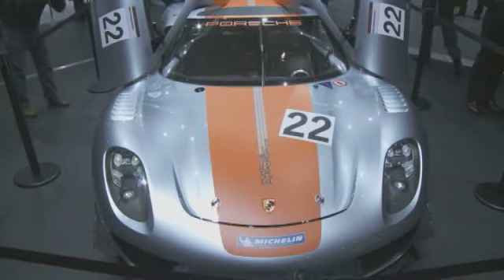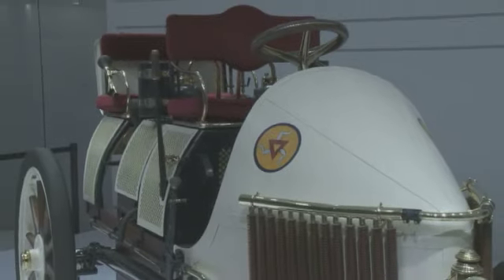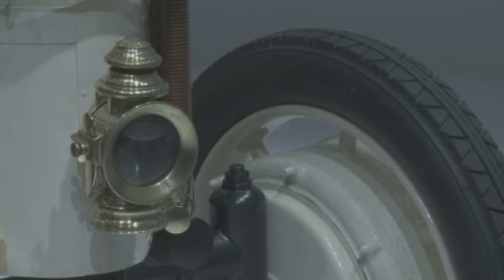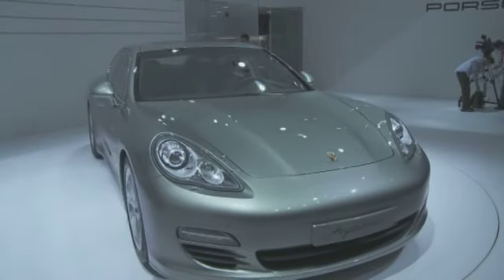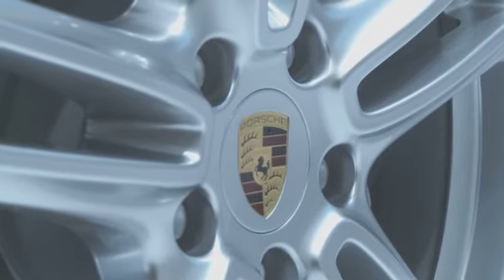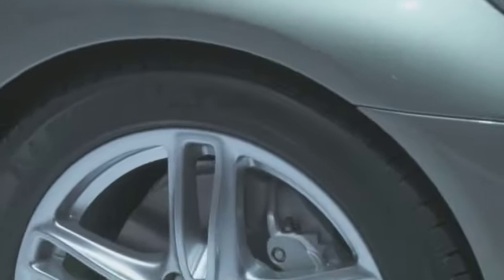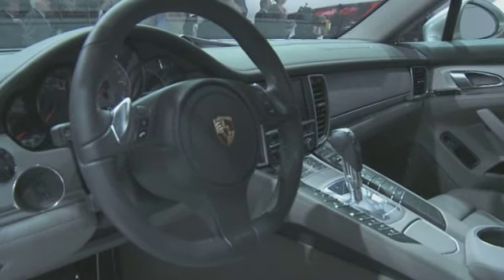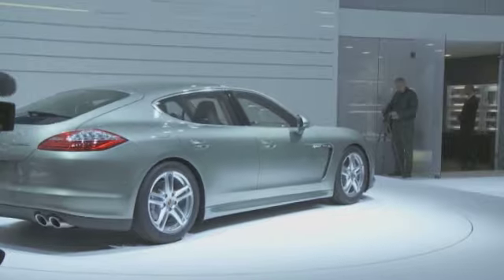Porsche Panamera S Hybrid at Geneva Motor Show 2011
The new Porsche Panamera S Hybrid and Semper Vivus are unveiled at the Geneva Motor Show 2011